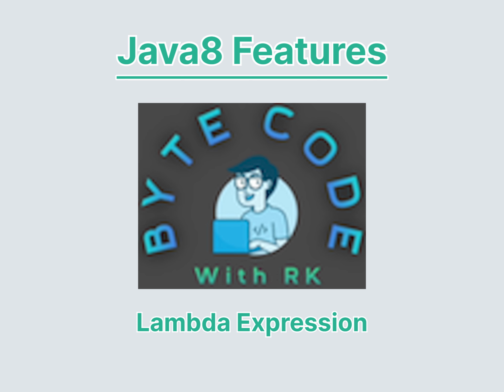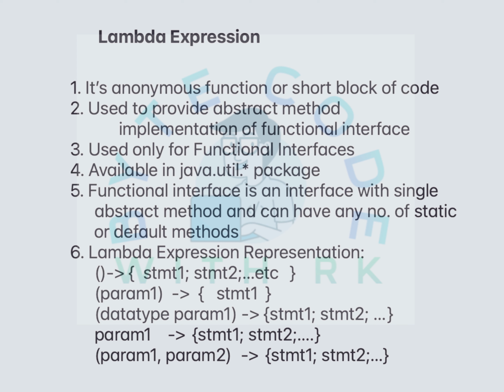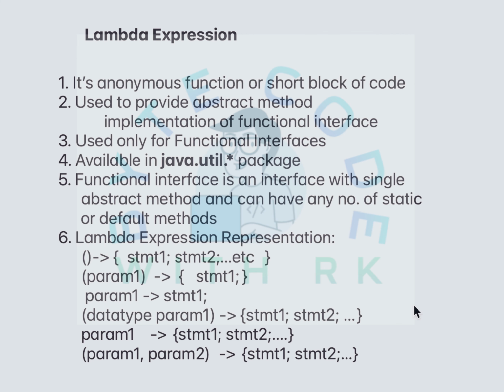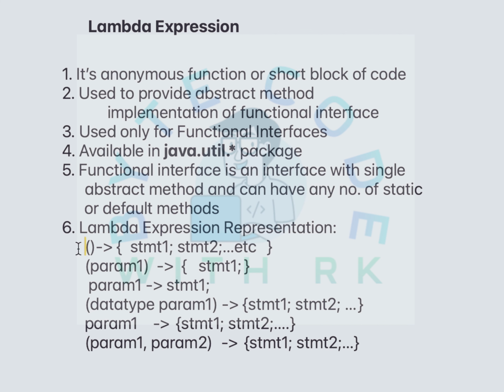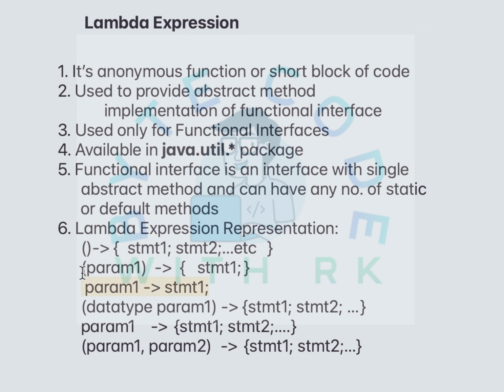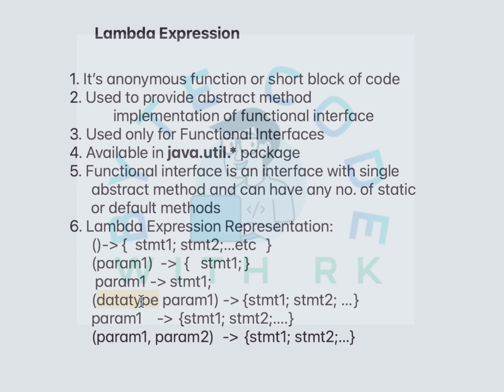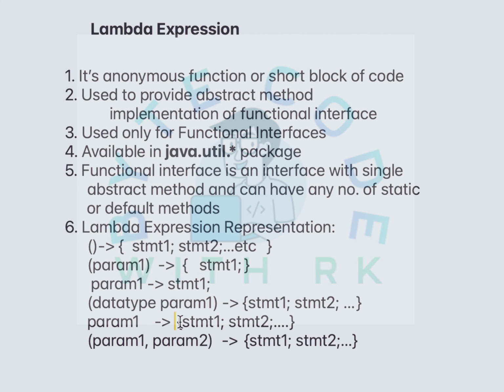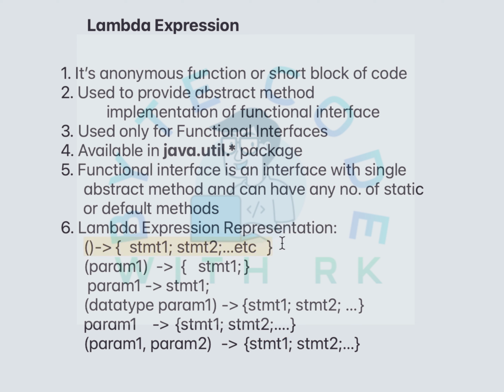Java8::Lambda Expressions part1#youtube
Java8 Features::Lambda Expressions theoretical part